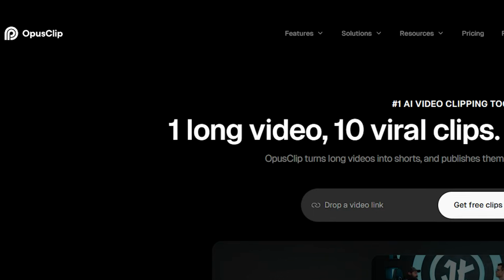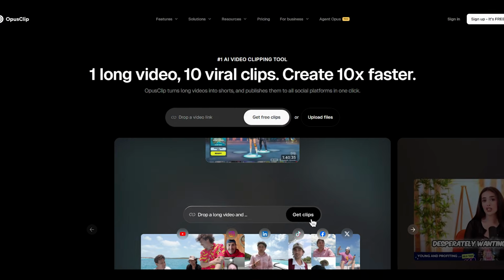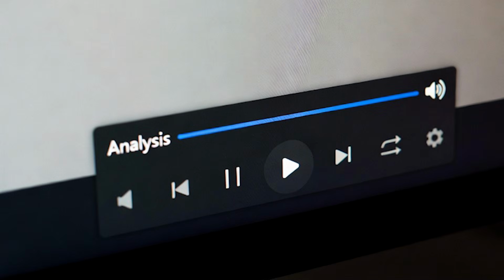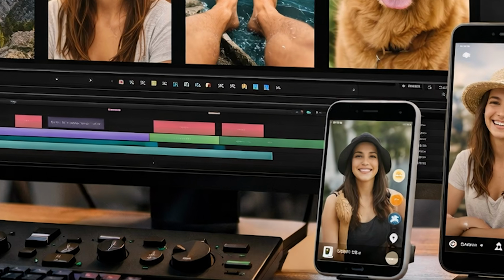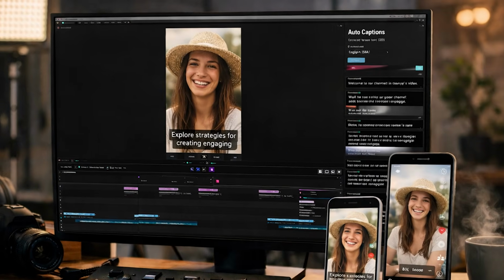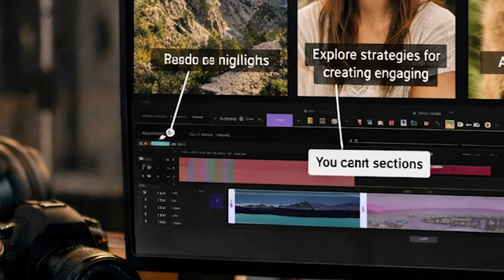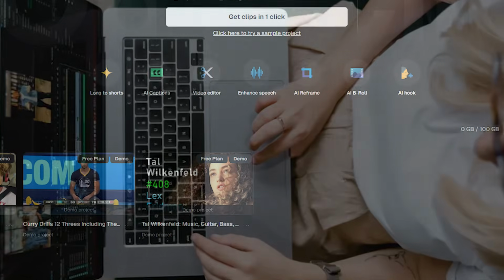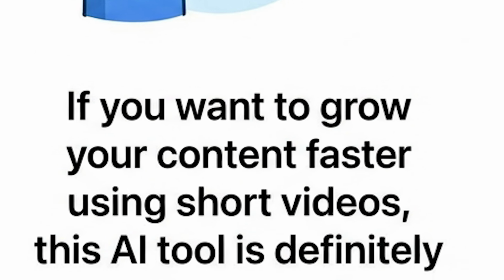This AI Turns Long Videos Into Viral Shorts (Opus Clip Test)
🔎 Discover What Opus Clip Can Do for You

Creating short videos for platforms like YouTube Shorts, TikTok, and Instagram Reels can help your content reach a much larger audience. But finding the best moments in long videos often takes a lot of time.

In this video, we explore Opus Clip, an AI tool that automatically turns long videos into engaging short clips. Instead of manually watching your content and editing highlights, the AI analyzes the video and identifies the most interesting moments for you.

If you're a creator, entrepreneur, marketer, or podcaster, this tool can help you repurpose long-form content into multiple short videos and grow your audience faster.

✔️ How Opus Clip analyzes long videos with AI
✔️ How it finds the most engaging moments automatically
✔️ How to generate multiple short clips from one video
✔️ How creators use it to grow on Shorts, TikTok, and Reels

🚀 Key Features

• AI automatically detects highlight moments in long videos
• Converts horizontal videos into vertical short clips
• Automatic captions for better engagement
• Easy editing tools to adjust clips and subtitles
• Works with uploaded videos or YouTube links

• YouTube creators repurposing long videos into Shorts
• Marketers producing quick video content
• Entrepreneurs and educators sharing insights in short format